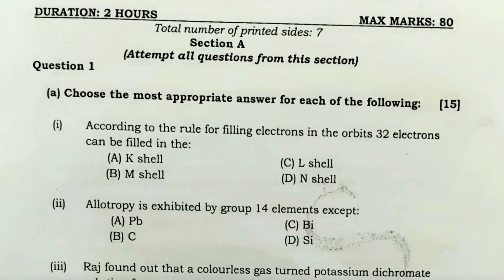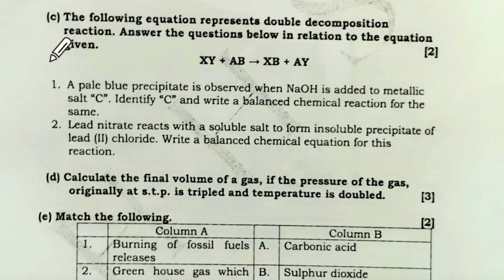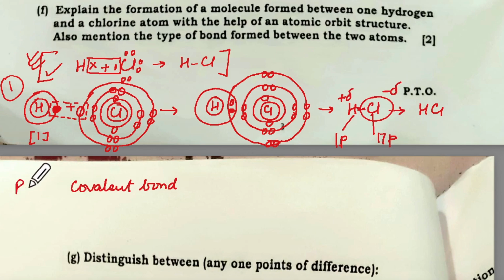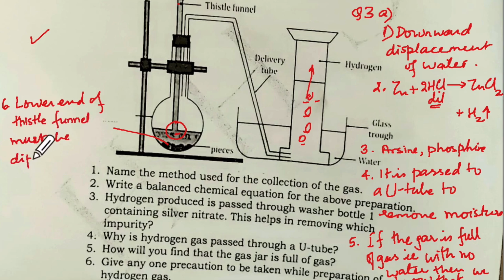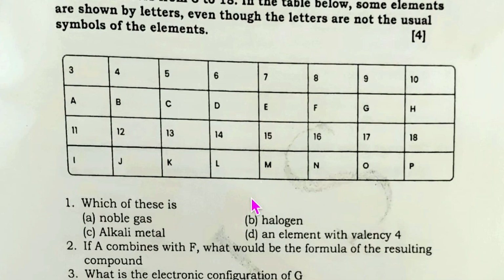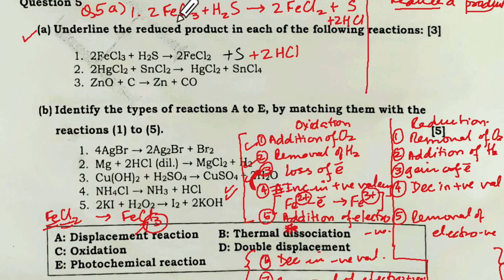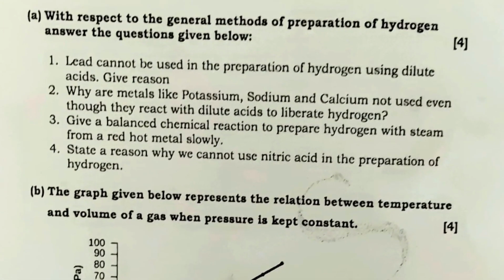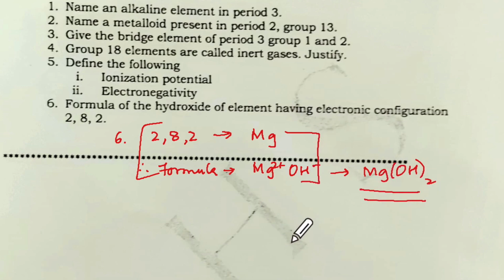#2 ICSE Chemistry Sample Paper 1 (2026) | Practice Paper For Class 9 Solved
ICSE CHEMISTRY SPECIMEN PAPER DISCUSSION | Class 9 Board

ICSE Class 9 Chemistry Specimen Paper 2026 solved and explained! 🧬✨ Get marking scheme insights, question pattern, important topics, and smart strategies to score full marks. Perfect for last-minute revision and board preparation. Let’s solve together and boost your confidence! 💯📚